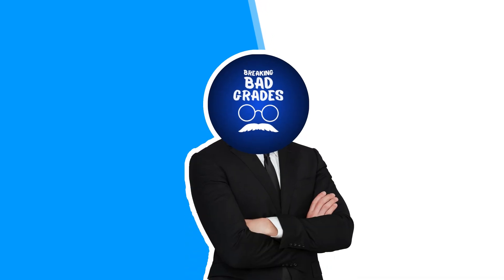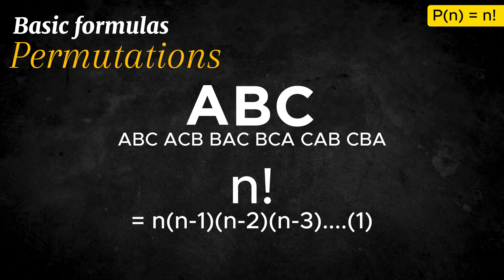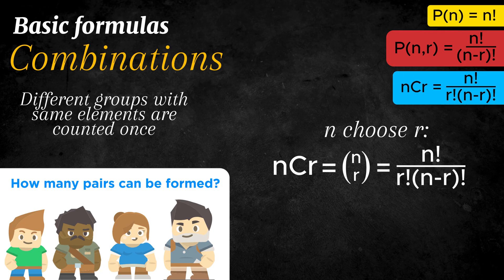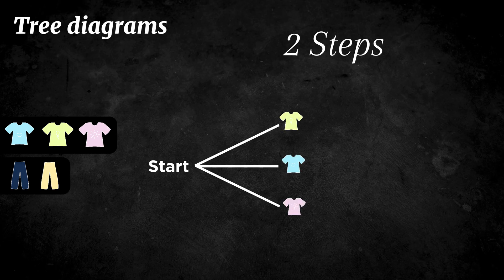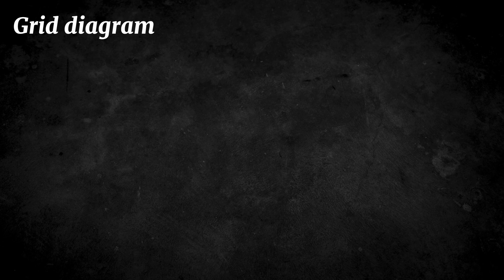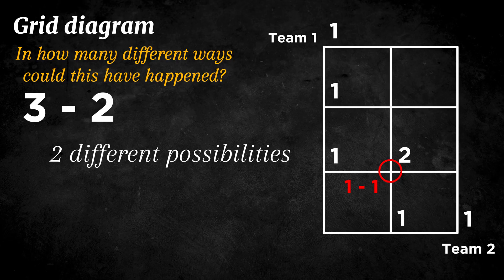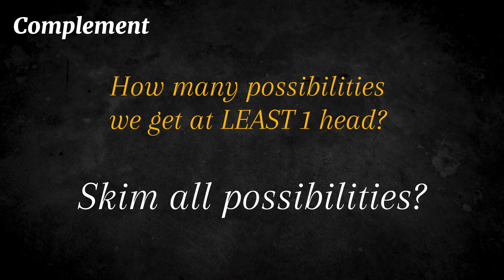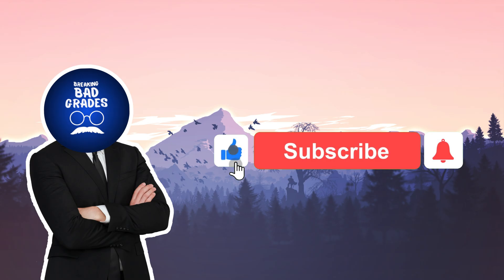Learn Combinatorics Fast: Permutations, Combinations & Counting Made Easy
Learn combinatorics, permutations, combinations, tree diagrams, grid diagrams, and the complement rule explained in the simplest way possible with clear examples. This video is perfect if you’re studying math, probability, or preparing for exams, because we break down everything step by step without skipping details.

We’ll start with the basic formulas of combinatorics, including permutations where order matters, and combinations where order does not matter. Then we’ll look at tree diagrams to visualize counting problems, and simplified tree diagrams that make calculations faster.

Next, we’ll explore grid (lattice) diagrams with a real-world example of a football match ending 3–2, showing how to count all possible score paths. We’ll also cover the complement principle using coin flips to show how counting what you don’t want can often be easier than counting directly.

By the end, you’ll understand:
What combinatorics is and why it’s important
How to use factorials in permutations and combinations
How to visualize problems with tree diagrams and lattice diagrams
How to apply the complement rule in counting and probability

Combinatorics is not only useful in mathematics, but also in computer science, statistics, and solving real-world problems. This video will give you the foundation you need to apply these techniques with confidence.

Take notes, pause when you need, and follow along with the examples to master the basics of set theory!

Timestamps:
00:00 Intro
00:18 Definition
00:28 Basic formulas
02:49 Tree diagrams
03:51 Reduced tree diagrams
04:28 Grid diagram
06:12 Complement
07:41 Outro